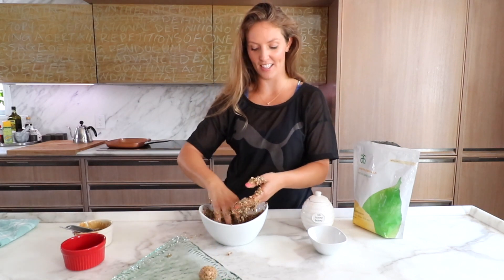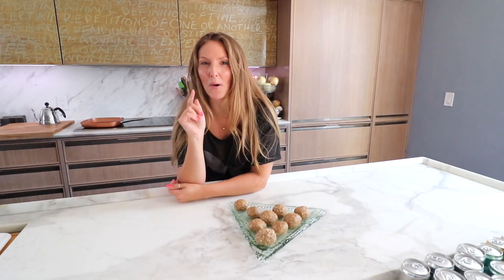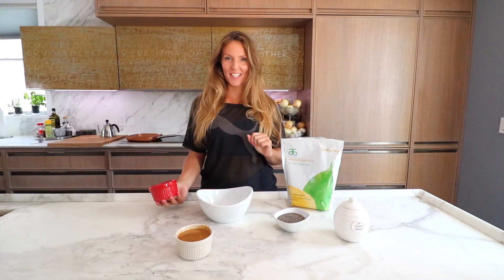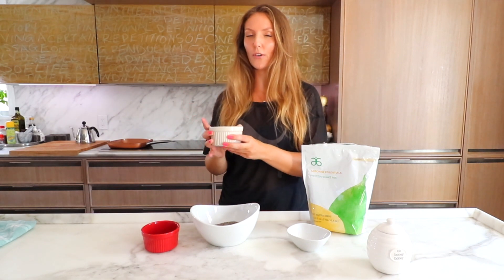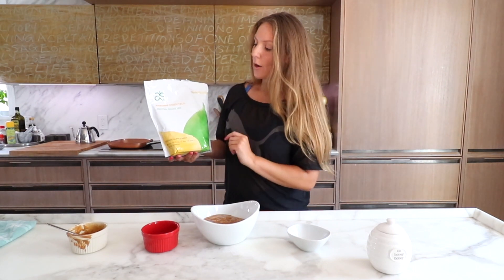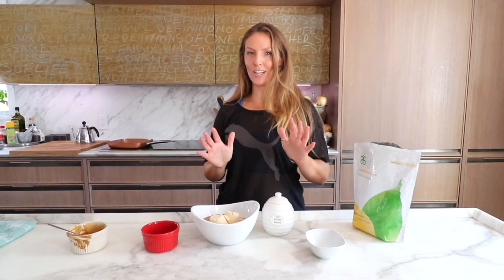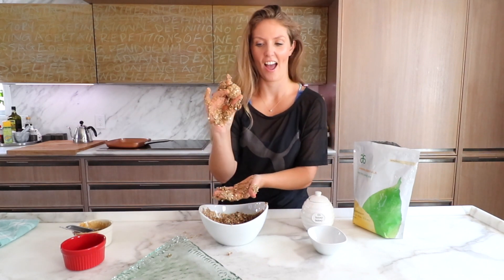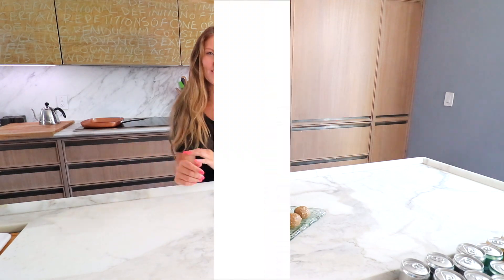Pre Workout and Post Workout Protein Balls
Hello there

Welcome back to DailyCupofT. The 'Recipe of the Week' is...

SUPER easy recipe that I call 'Balls on Emergency'. I keep them in the fridge for those days I have no time to prep my meals.

My protein balls are the ideal pre workout and post workout snack. Filled with the right ingredients to allow you to fulfill your workout to the best of your body's ability. They are great for a post workout snack too. They will refuel your muscles after an intense workout of breaking down the muscle fibers. Choose to use as either pre workout OR post workout.

You can make this vegan by using my 'go-to' protein powder that I swear by...

Arbonne Vegan Protein Powder comes in a few flavor options. I only use this product as there are no added preservatives or chemicals. This powder is in it's purest form.

Read up on the recipe and direction
Let my know your thoughts!
Your,
DailyCupofT

Videography: @rachelfritz